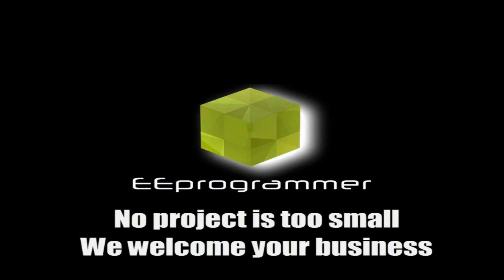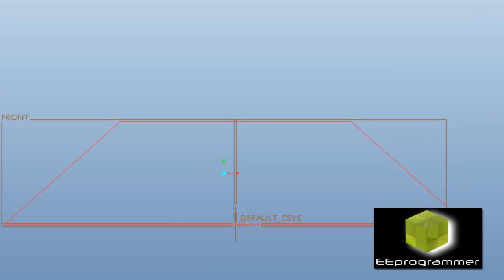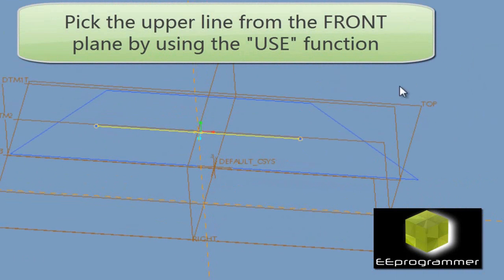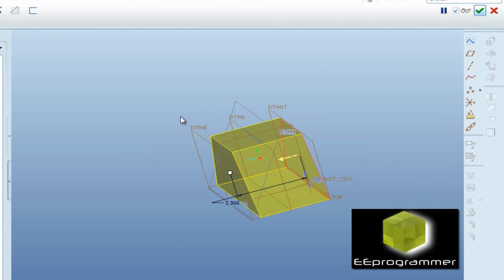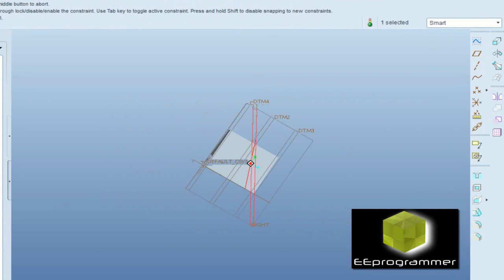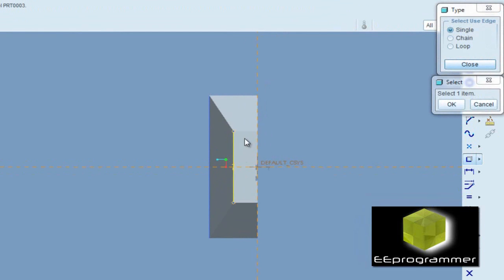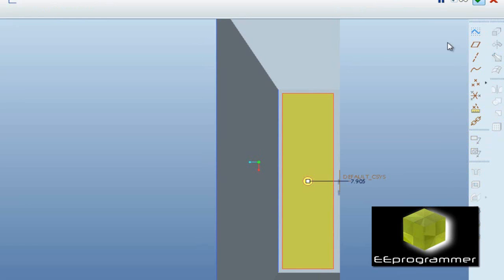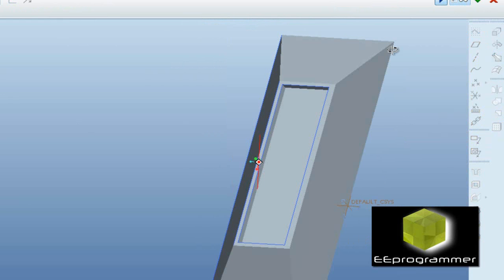Pro/ENGINEER (Pro/E) tutorial - Learn ANGLED DATUM PLANE & SHELL in 6 mins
This tutorial shows "STEP BY STEP" using datum plane and shell function in an advanced way to build pyramid. More engineering tutorial videos are available in eeprogrammer.com